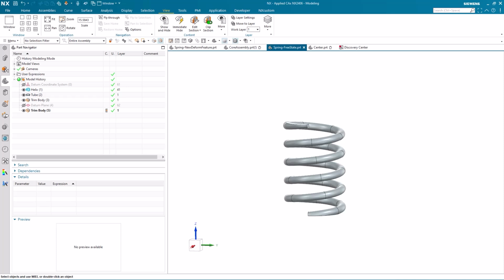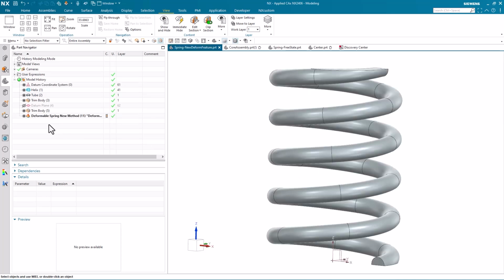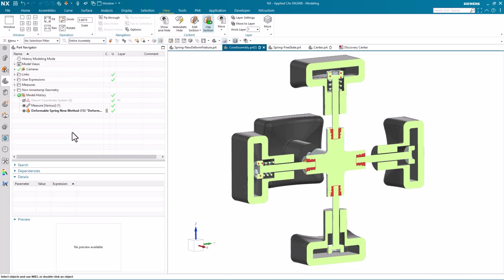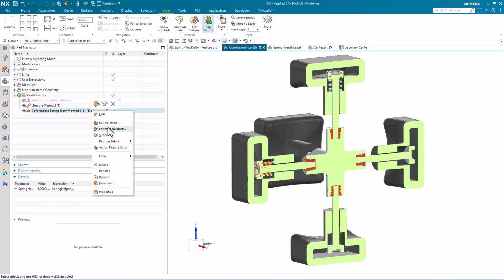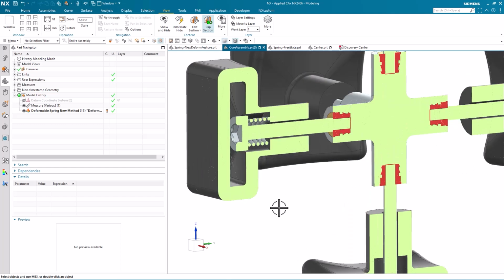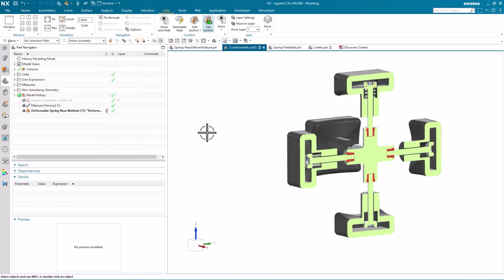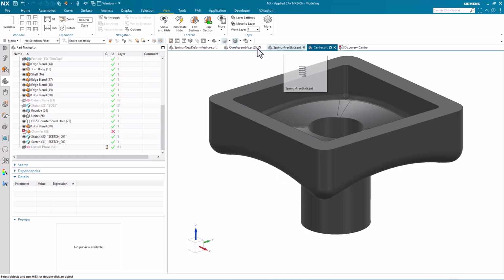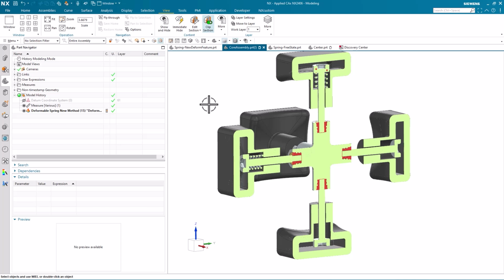Deformable components in NX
Learn how to use deformable components in NX to accurately represent parts like springs or O-rings in their installed state. This tutorial, created by Scott Painter, walks you through adjusting a spring’s height based on assembly measurements.

00:00 Introduction
00:37 Spring modeling in NX: free state vs deformable
01:16 Identifying interference
01:26 How the deformable feature works
01:48 Editing the installed height
02:10 Verifying the adjustment
02:34 Changing the design to reduce spring force
02:56 Modifying the counterbored depth
03:14 Automatic recalculation by NX
03:32 Benefits of deformable components in design
03:40 Learn more with our NX basics training